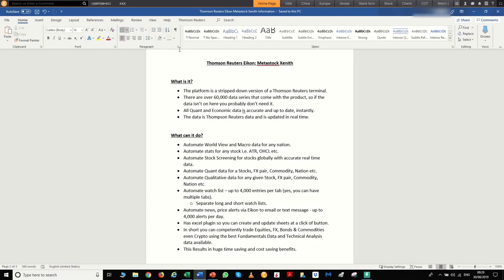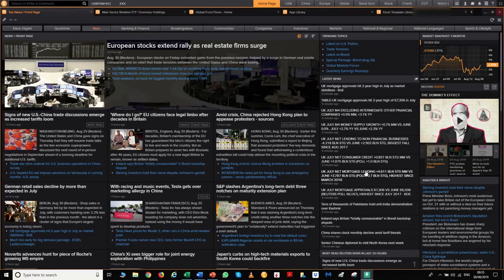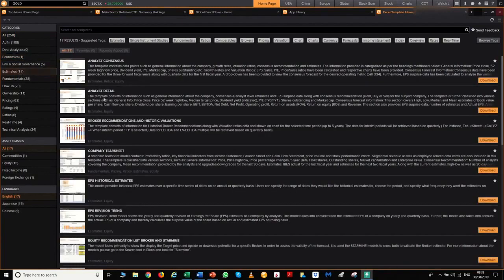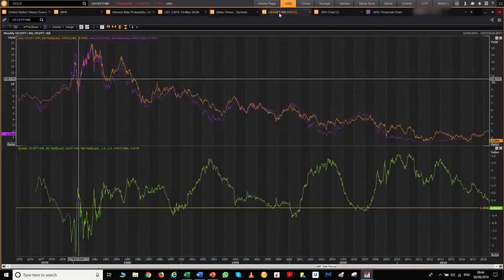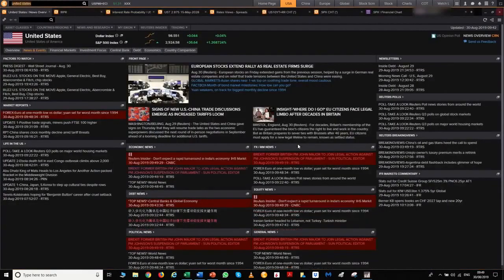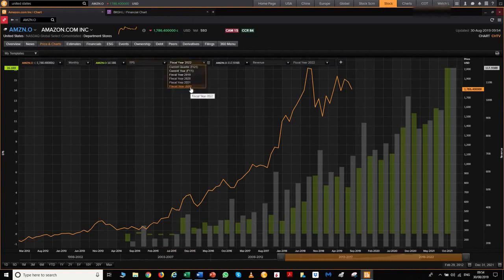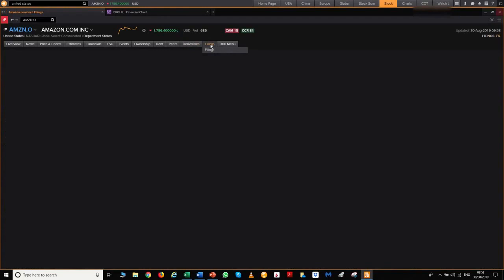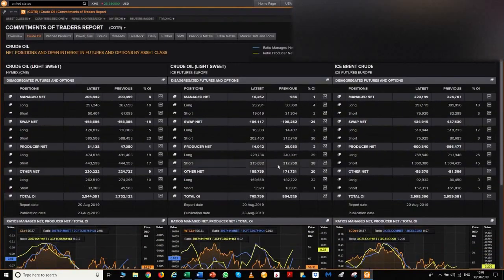The Holy Grail for all traders the Metastock Xenith (Eikon) Trading Platform! - Link in description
0:00 Introduction and Problems with Trading
1:17 Platform solution for retail traders
6:55 Home News Page & Search Bar - Like, Share & Subscribe.
9:25 Sector & Asset Class Rotation
9:50 Apps inc Excel templates
11:42 Economic Calendar App - Like, Share & Subscribe.
13:02 Volatility Indicies
13:25 Saving settings on the platoform
13:57 US Macro Data, China, Europe etc (Spreadsheet Link below)
15:43 Charts overview - Like, Share & Subscribe.
17:14 Macro Data Examples ZEW & ISM (Spreadsheet Link below)
19:16 Finding Global Economic Data
21:06 Automated Global Stock Screening (Link below)
22:45 Automated Stock Research - Like, Share & Subscribe.
30:52 Automated Watch Lists & Charting
33:47 More Charts - Like, Share & Subscribe.
34:40 Commitment of traders reports (COTr)